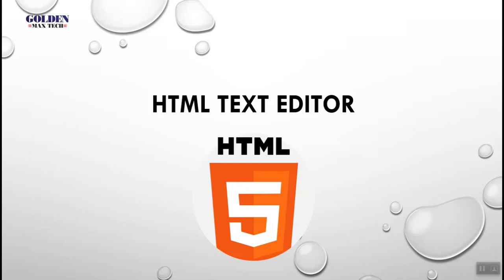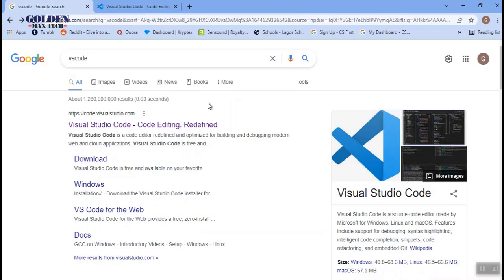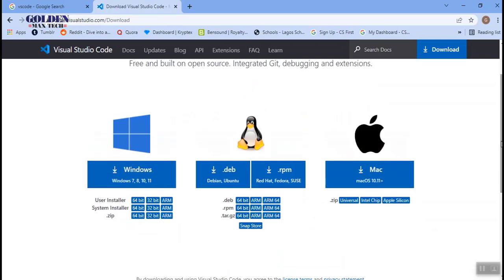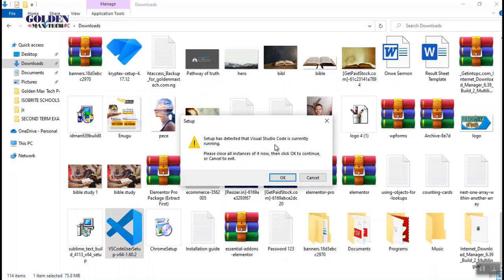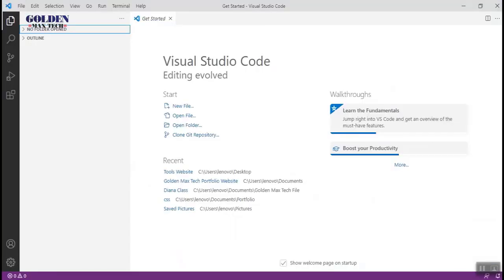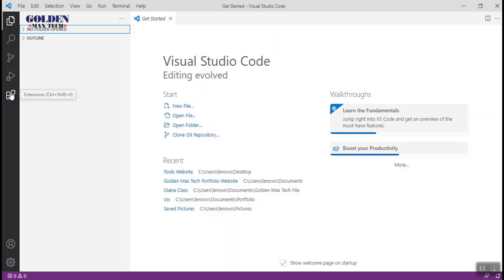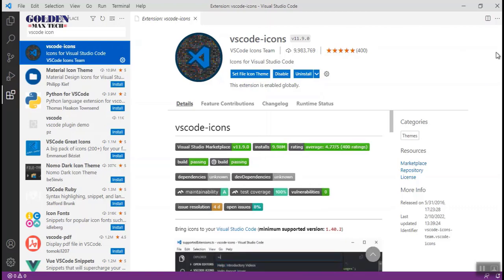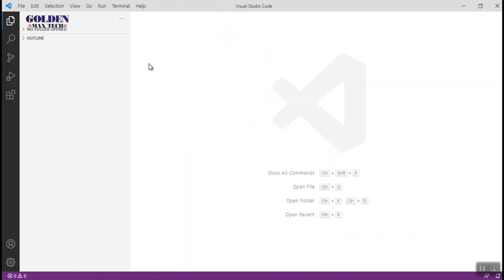How to Set Up Vscode Text Editor for Web Development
This course is for absolute beginners who don't know anything about web development. We are breaking this course down into smaller pieces for easy understanding starting from.

This is an introductory video for our website development course using Html5, CSS3, and JavaScript. We are going to build a live website after taking the basic introduction lessons.

1. The introduction
2. Developing a full website
3. Hosting the website

Course requirements
1. A computer system
2. Internet connection
3. Your time

Prerequisites
No prior knowledge or experience required

Programming languages use
1. HTML5
2. CSS3
3. JAVASCRIPT

Software used
1. Visual Studio Code (Code Editor)
2. Google Chrome (Preferred Browser)